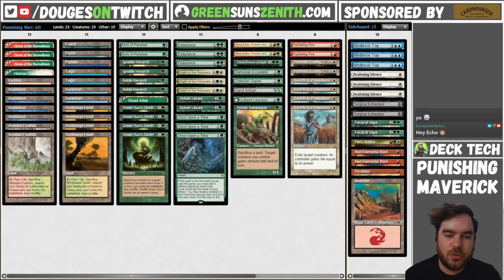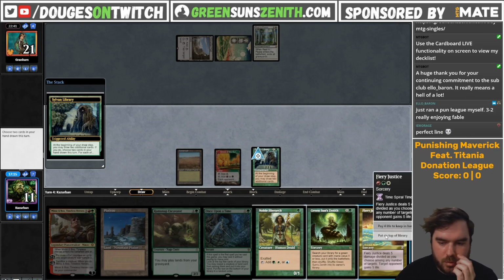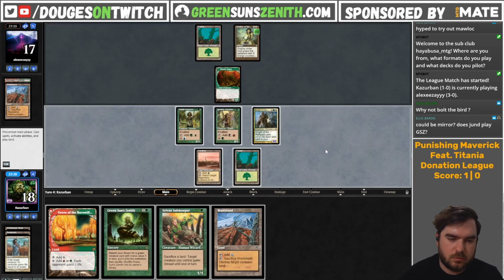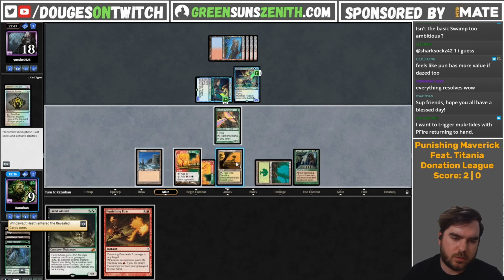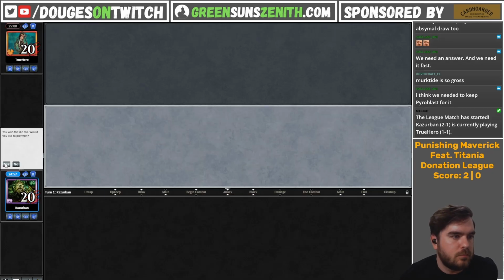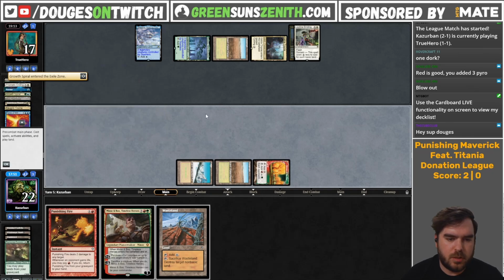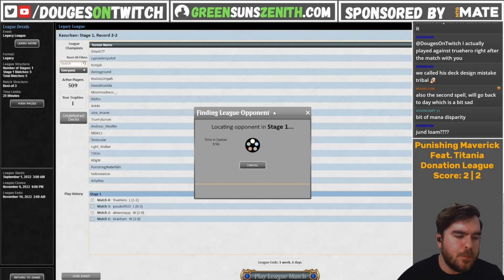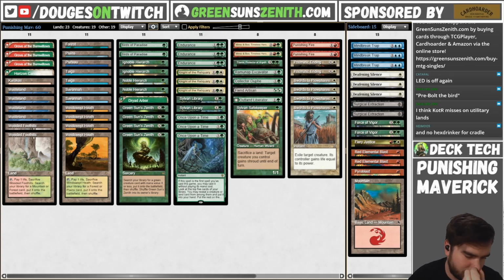Legacy MTG | 🔥 Punishing Maverick feat. TITANIA?! | GreenSunsZenith.com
Here's a Legacy league with Punishing Maverick which we took through Magic The Gathering Online (MTGO) - A huge thank you to Dave for the donation list looking to see Titania in Legacy Maverick. There's going to be a follow up league early next week!

|▬▬▬▬ Match Timestamps ▬▬▬▬|

🎮 Chapters
00:00:00 Intro
00:00:22 Decktech
00:02:50 vs Death & Taxes
00:26:28 vs Jund Loam
00:38:58 vs UR Delver
01:02:36 vs 4C Field
01:29:16 vs ANT

|▬▬▬▬ Decklist  ▬▬▬▬|

1 Titania, Protector of Argoth
2 Noble Hierarch
1 Collector Ouphe
2 Birds of Paradise
3 Endurance
2 Minsc & Boo, Timeless Heroes
4 Green Sun's Zenith
3 Grove of the Burnwillows
1 Horizon Canopy
3 Knight of the Reliquary
1 Karakas
1 Plateau
1 Ramunap Excavator
2 Savannah
1 Dryad Arbor
2 Taiga
4 Windswept Heath
2 Wooded Foothills
1 Sylvan Safekeeper
2 Punishing Fire
2 Prismatic Ending
4 Swords to Plowshares
1 Outland Liberator
4 Wasteland
1 Plains
1 Forest
3 Once Upon a Time
2 Ignoble Hierarch
2 Sylvan Library
1 Fiend Artisan

2 Force of Vigor
3 Mindbreak Trap
3 Deafening Silence
2 Red Elemental Blast
1 Pyroblast
2 Surgical Extraction
1 Mountain
1 Fiery Justice

|▬▬▬▬ Reach Out ▬▬▬▬|